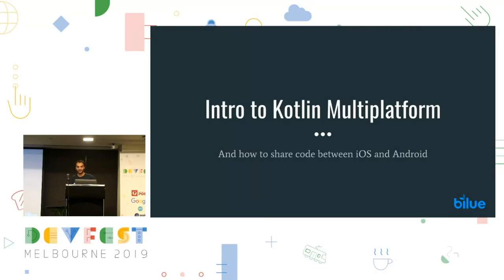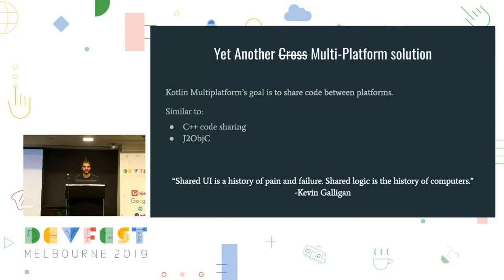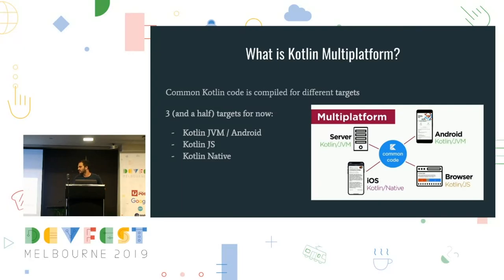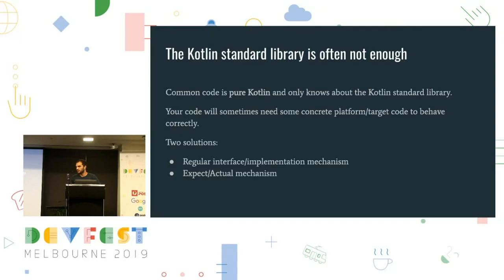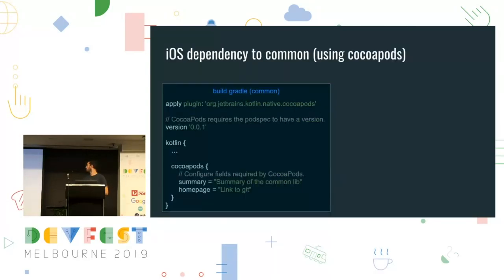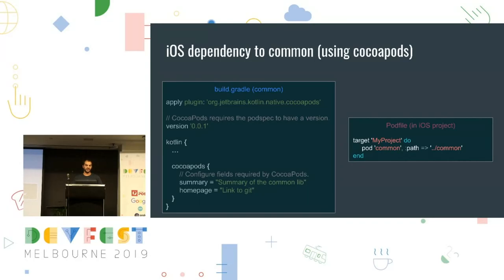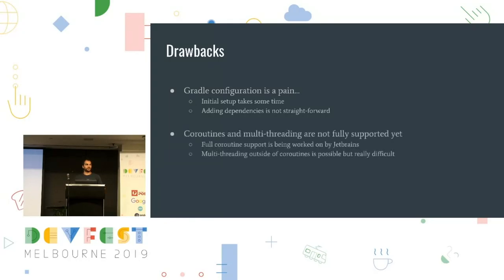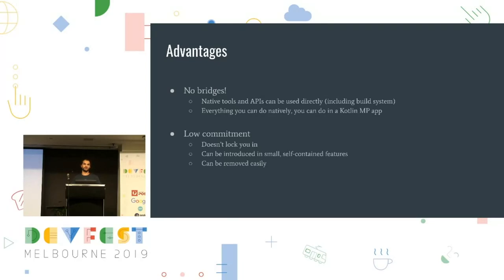Julien Arzul - Intro to Kotlin Multiplatform and how to share code between Android and iOS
Kotlin Multiplatform (that you probably refer to as Kotlin Native) is one of the new solution that appeared in the cross-platform toolkit. It is still recent but Kotlin Native hit beta with Kotlin 1.3 back in February.
This talk will introduce Kotlin Multiplatform, specifically in the context of sharing code between an iOS and Android application. It will go over a sample project using Kotlin Multiplatform and try to find advantages and drawbacks of the solution.